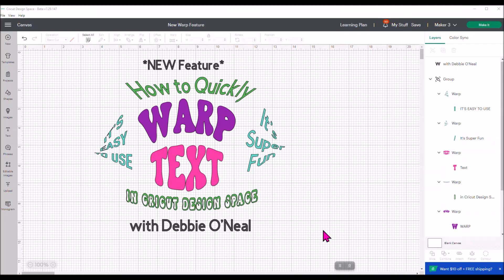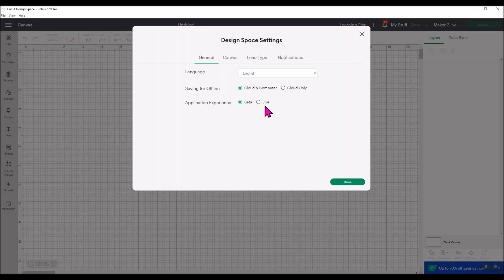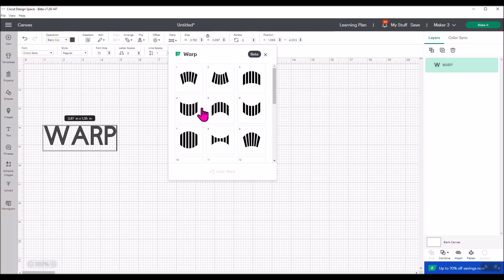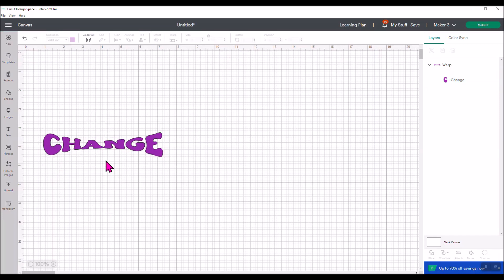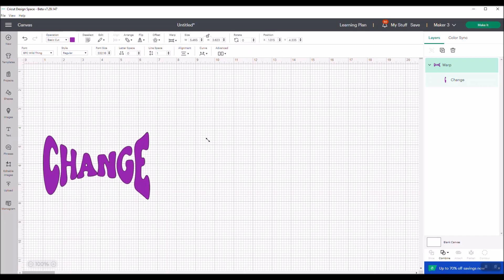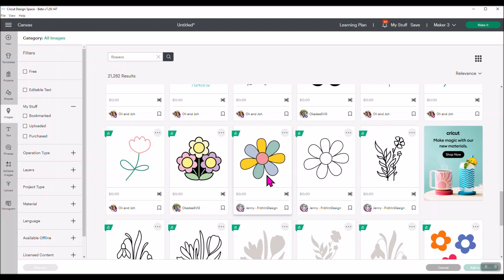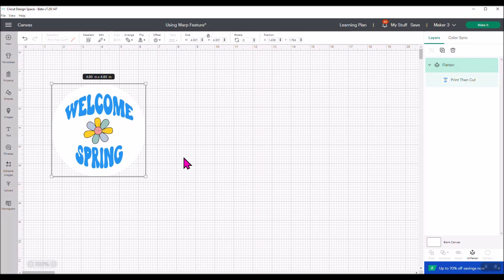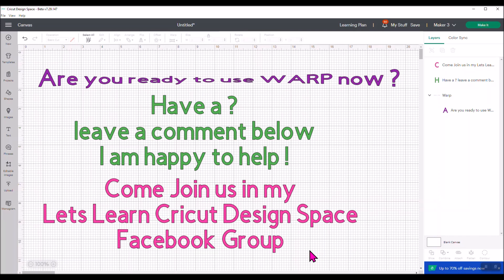How To Quickly WARP Text in Cricut Design Space | NEW Feature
New Cricut Design Space Text Feature is now in desktop Beta v7.29 . It gives you the ability to WARP text into fun shapes right in Design Space. Watch and learn about this new feature.

Don't forget to select notification so you don't miss future tutorials !